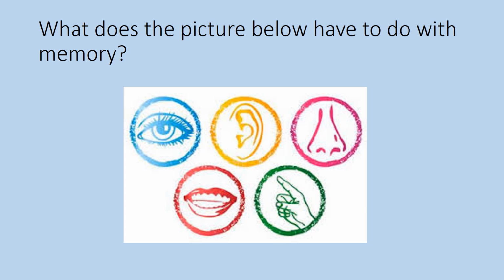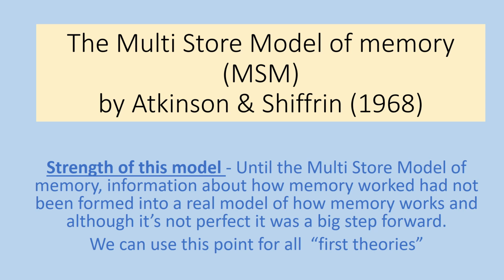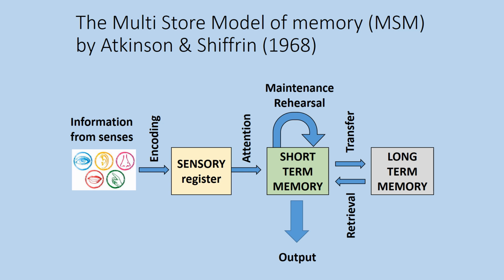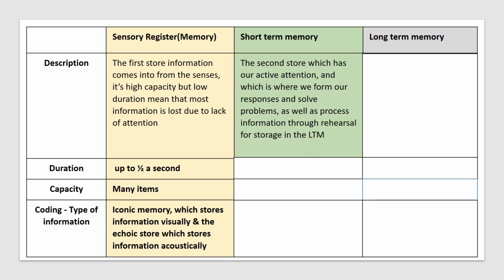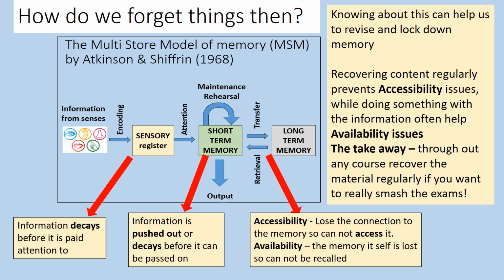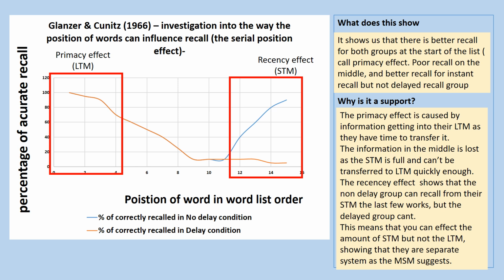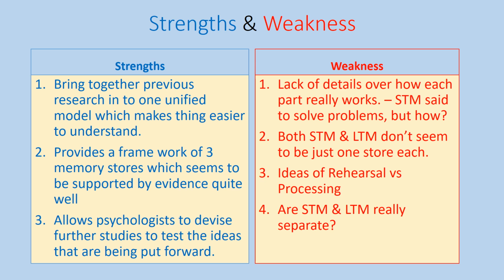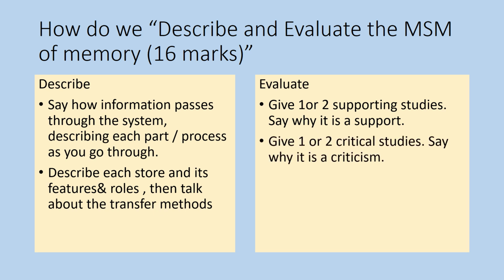Lesson 2 the MSM Video